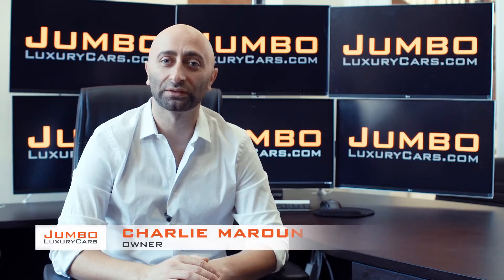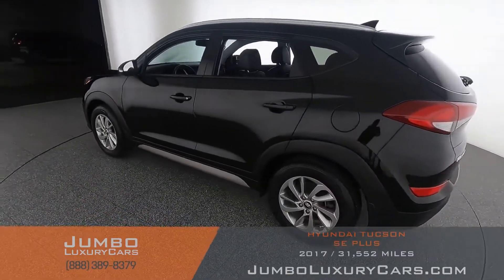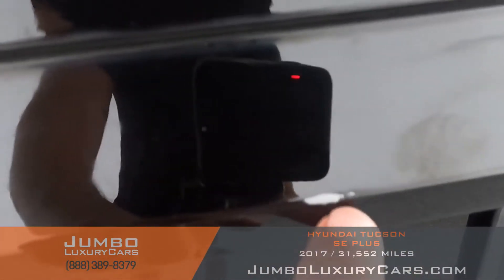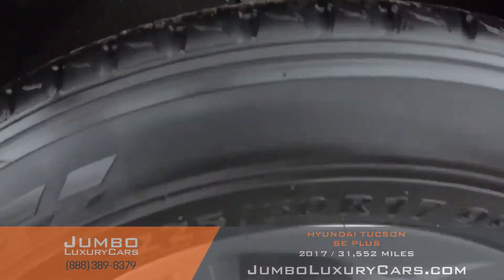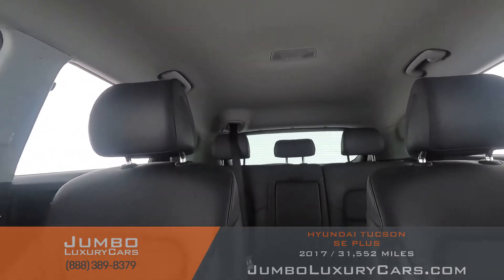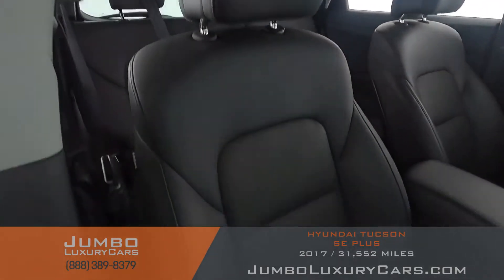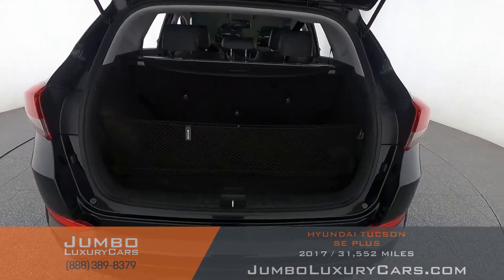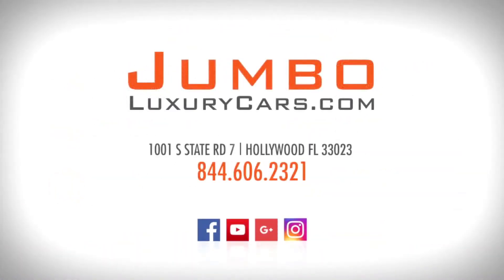2017 Hyundai Tucson - Stock #9351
2017 Hyundai Tucson - Stock #9351